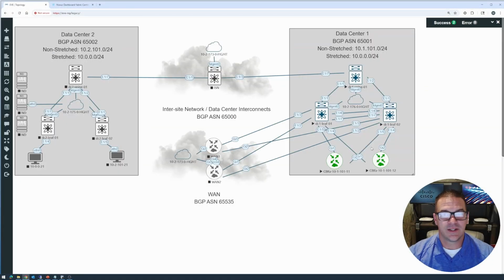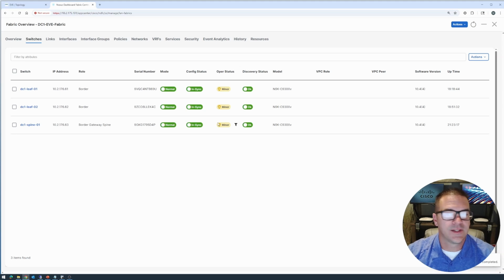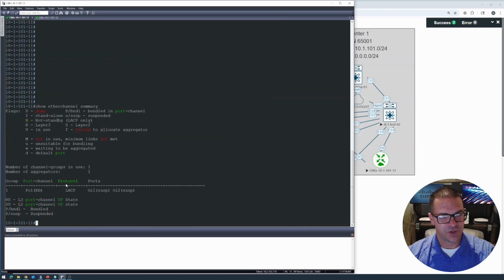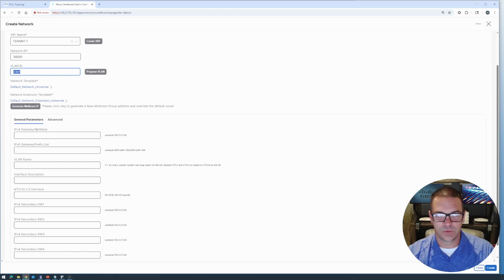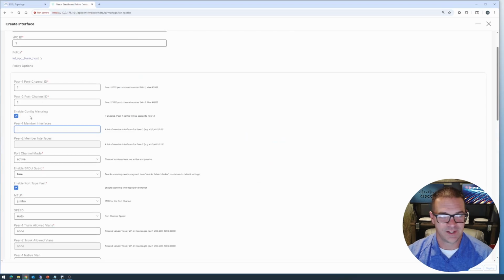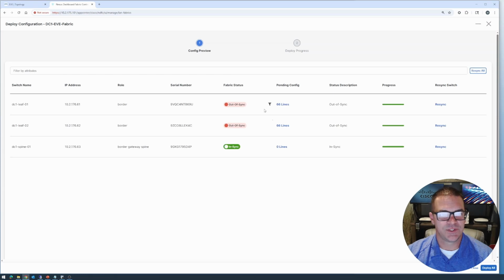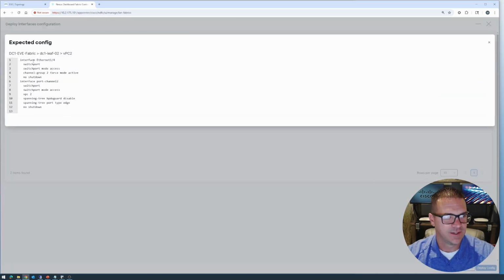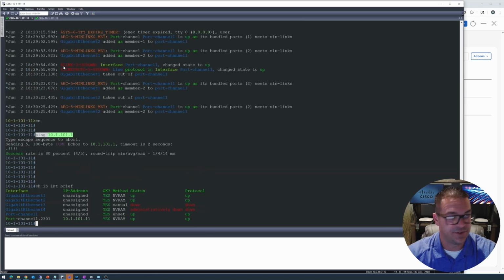Cisco NDFC VXLAN BGP EVPN Multi-site - episode 6 - Configuring Virtual Port channels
Please join me in this video where I'll demonstrate how to use the NDFC to deploy a VPC pair of leaf switches followed by VPCs to end devices.  One VPC will leverage trunk interfaces while the other VPC will leverage access interfaces.  Finally I'll verify connectivity through ping.

0:00 Introduction
1:30 Add switches to DC1 fabric
2:10 Set switch roles
3:25 Configure VPC pair
5:40 C8kv 01 sub-interface configuration
7:00 VRF Creation
7:25 Create networks
10:05 Create VPC Interface as type trunk
13:30 Attach network to VPC 1
15:25 C8kv 02 interface configuration
16:00 Create VPC Interface as type access
17:30 Attach network to VPC 2
18:45 Final Review and testing